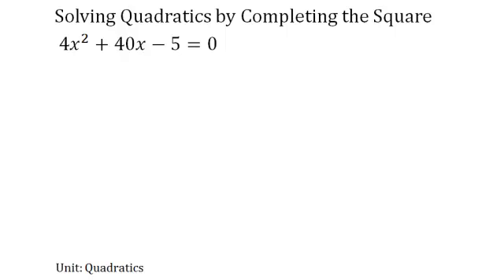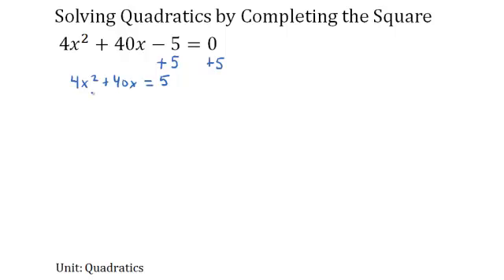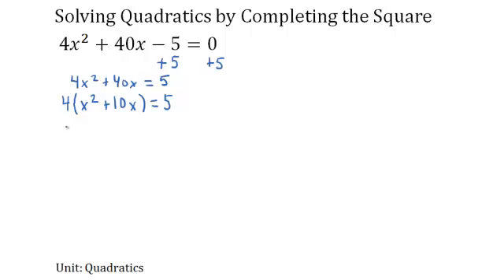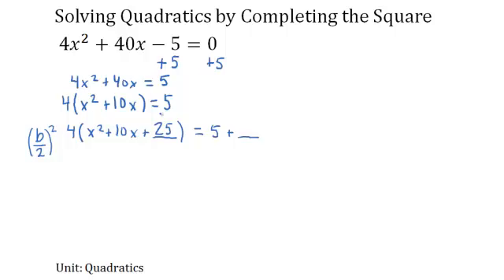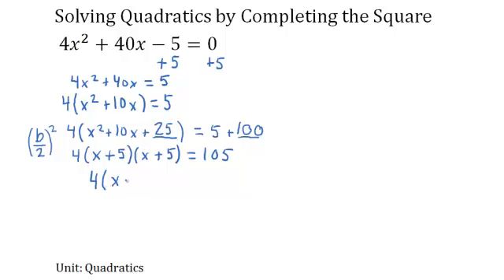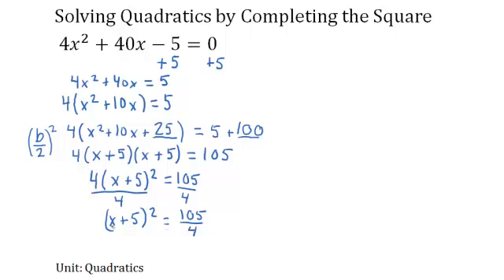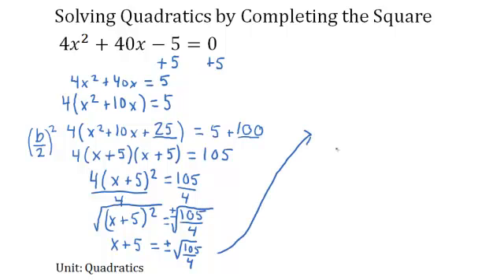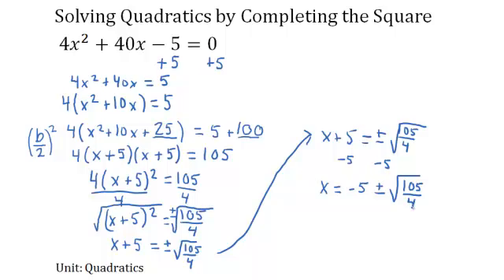Completing the Square with Lead Coefficient